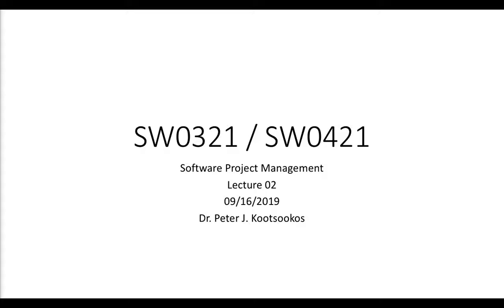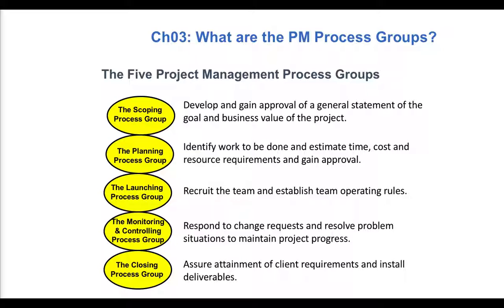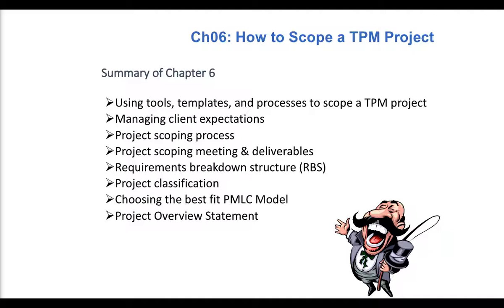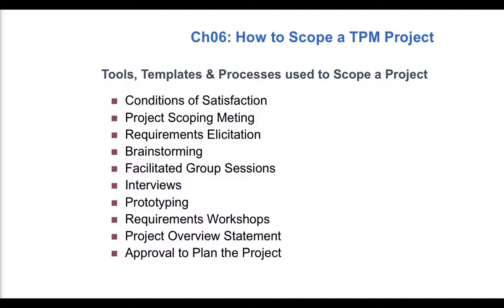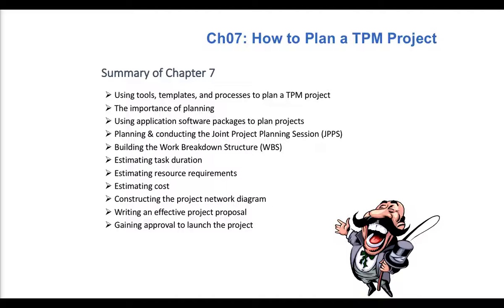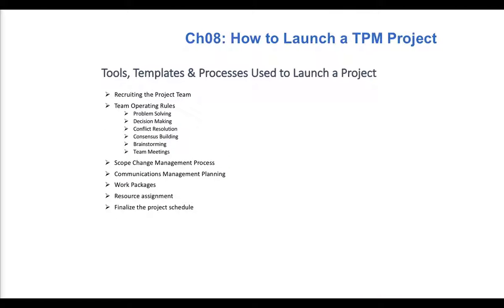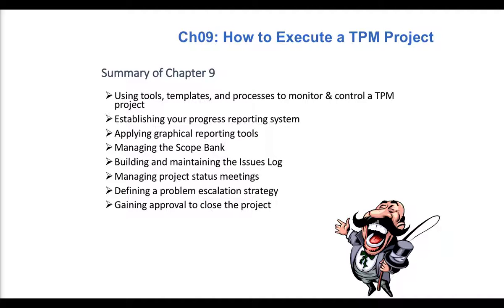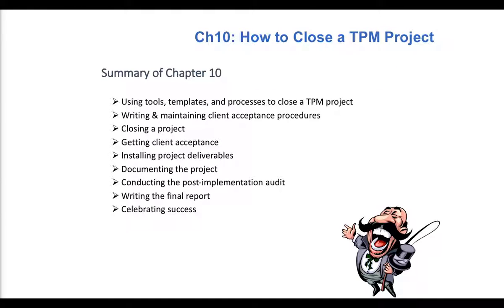SW321 / SW421 Lecture 02 Part 02